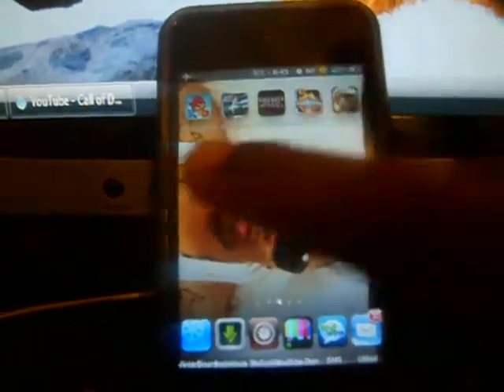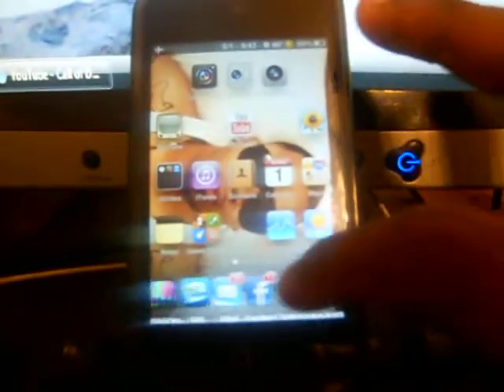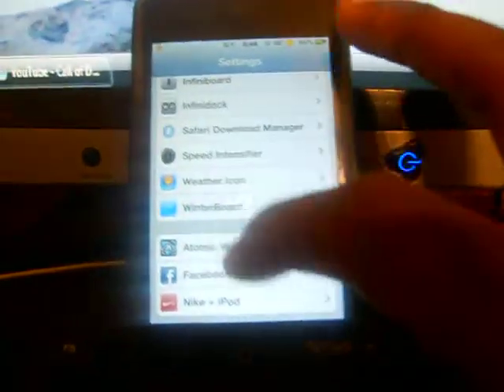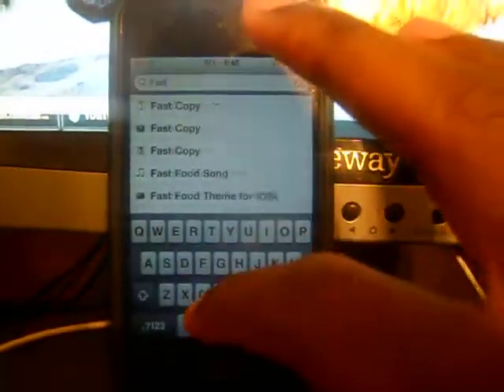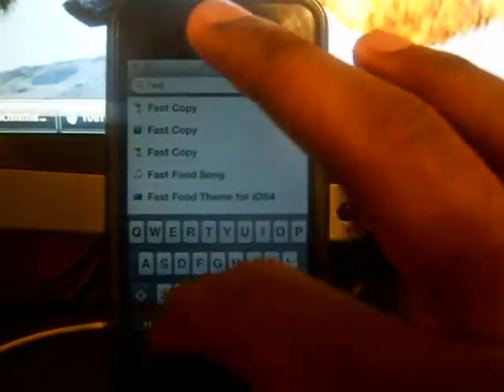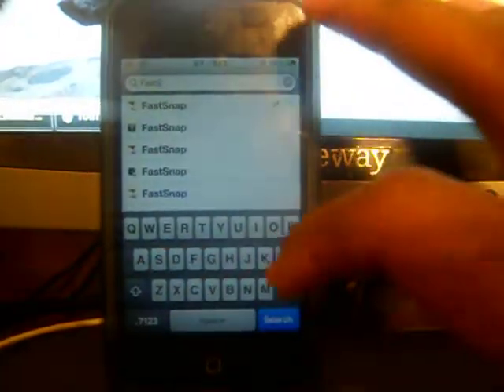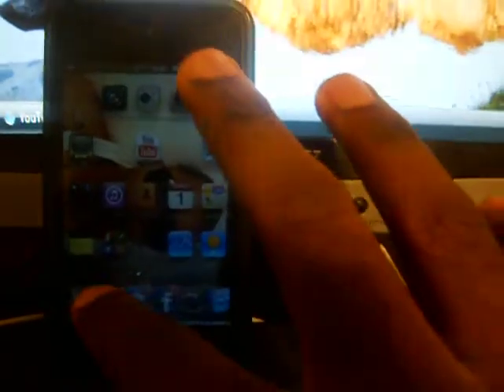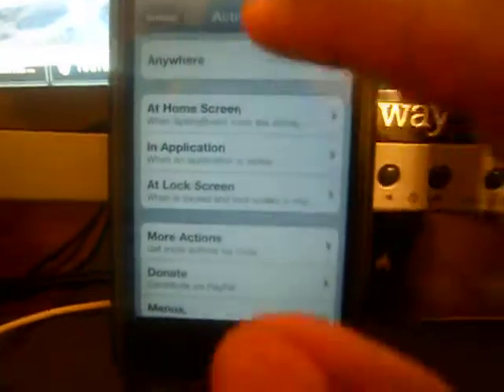Cydia FastSnap Tweak Review May1 , 2011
ALL U NEED IS A JAILBROKEN IPOD OR IPHONE ALSO WHATS FOR IPAD

1 CYDIA
2 SEARCH
3 FASTSNAP  NO SPACE
4 INSTALL COMFIRM
5 RESPRING